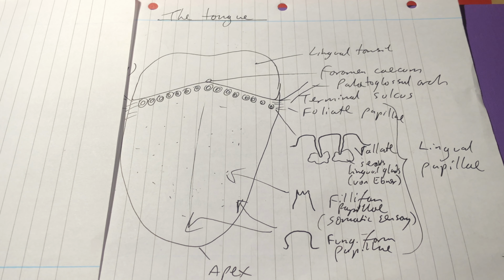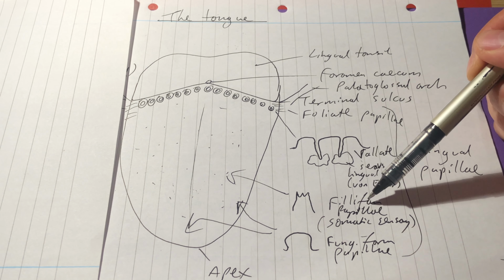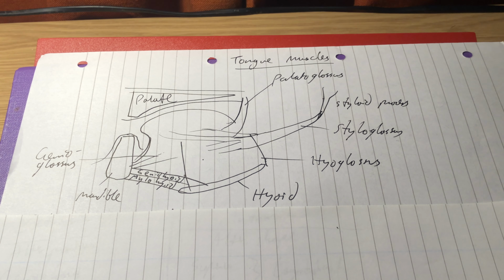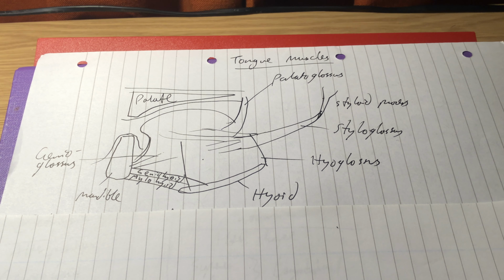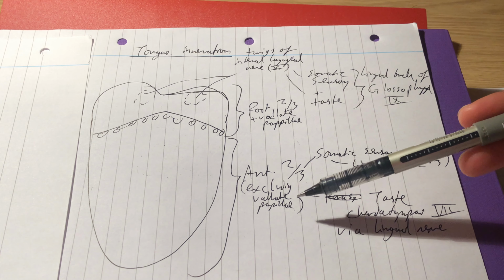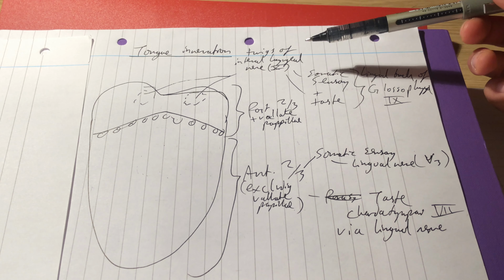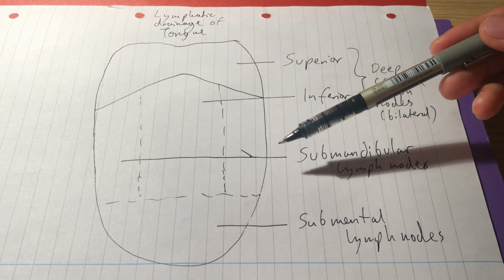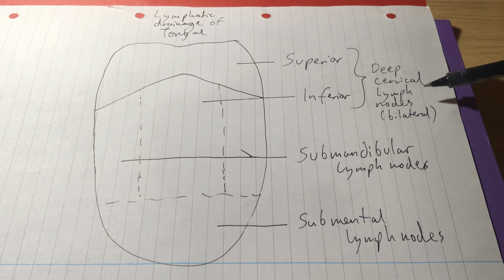Anatomy of the tongue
Today's video is about the anatomy of the tongue.